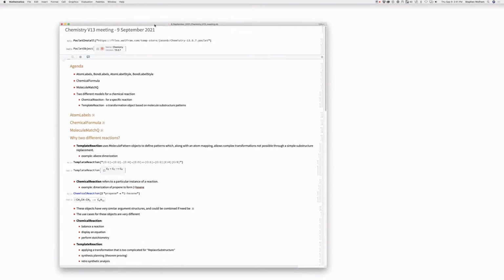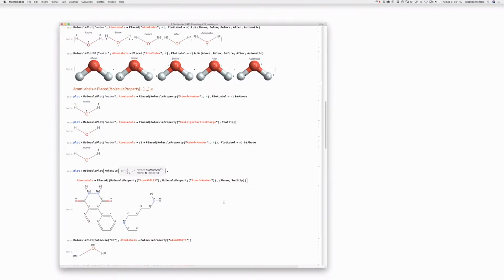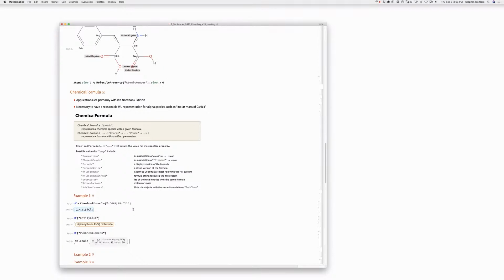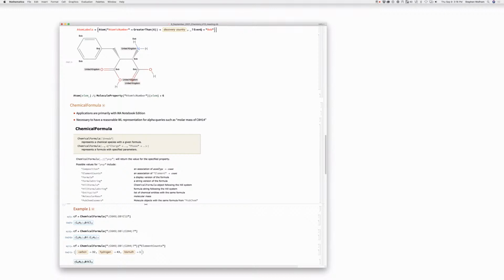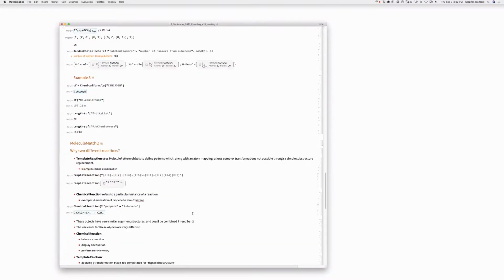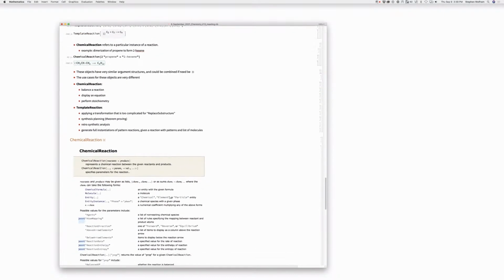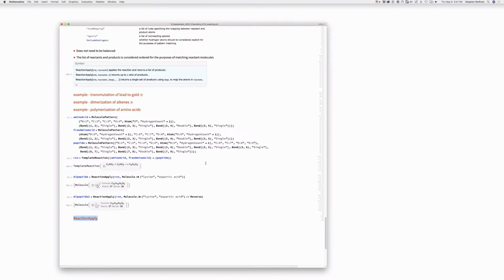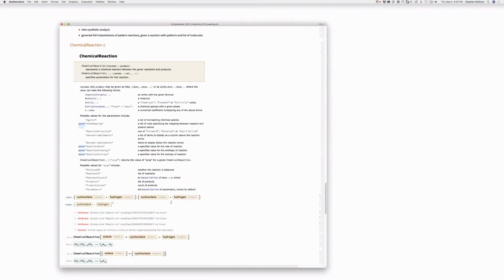Live CEOing Ep 490: Design Review of Chemistry Functions